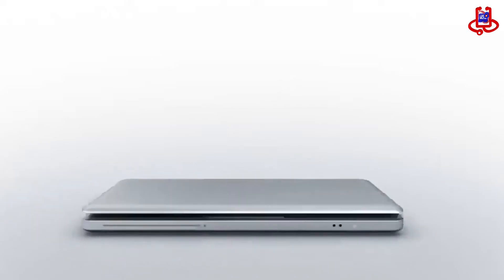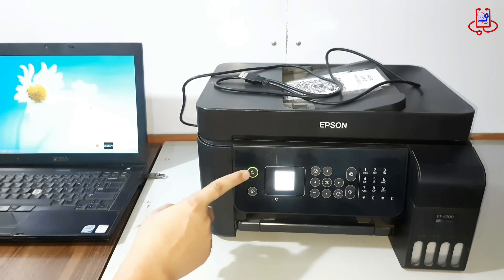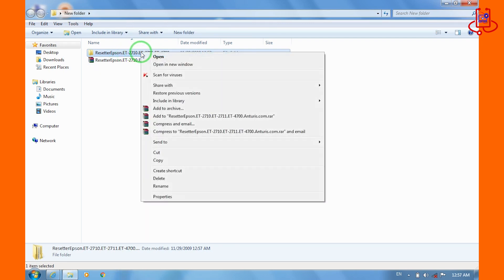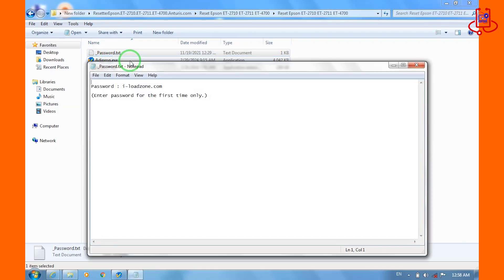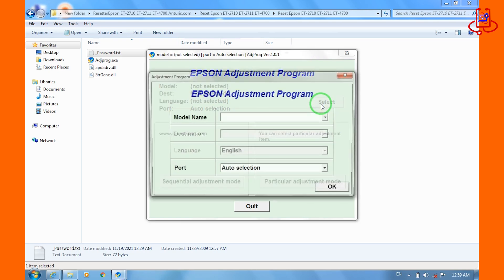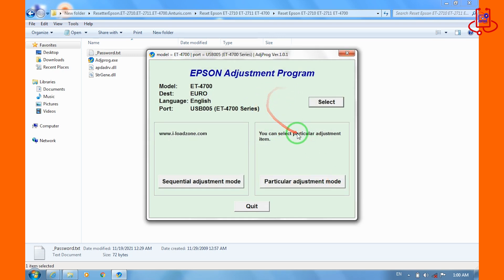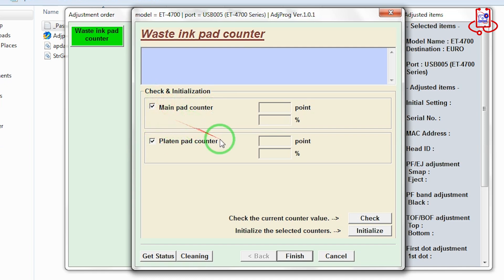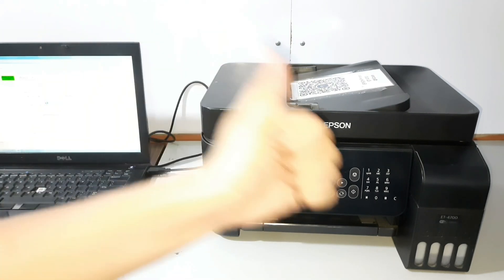Fix Epson ET-4700 Error E-11 | Ink Pad is at the End of Its Service Life Solution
🛠️ Fix Epson ET-4700 Error E-11 | Ink Pad Reset for FREE

In this video from Device Doctor, we solve the common Epson ET-4700 Error E-11, where the screen shows:
"Ink pad is at the end of its service life."
This error usually means the waste ink pad counter is full. But don’t worry — you don't need to replace anything or pay for expensive repairs!

✅ What we cover:
- What causes Error E-11
- How to reset the ink pad counter
- Step-by-step guide using a free and working method
- Works for similar models like ET-4750, ET-2710, ET-2711

📌 No hardware tools needed
📌 No paid software required
📌 Works worldwide: US, UK, EU, Asia, Australia

🖨️ Get your Epson printer working like new again — in just a few minutes!